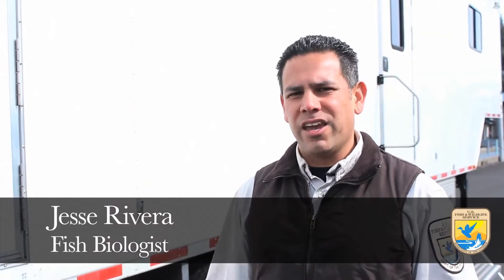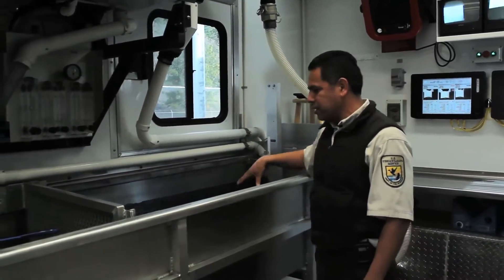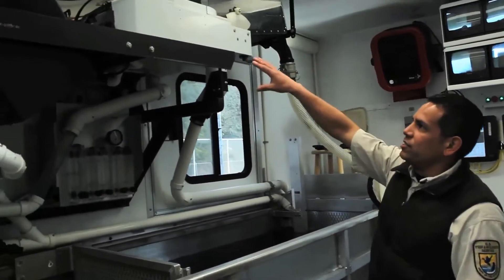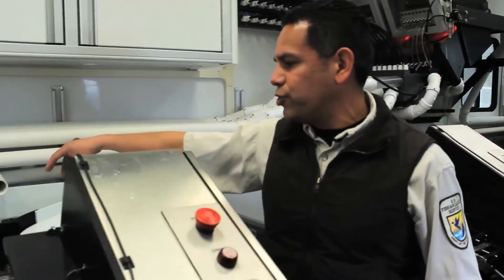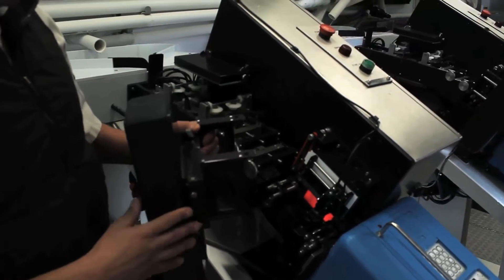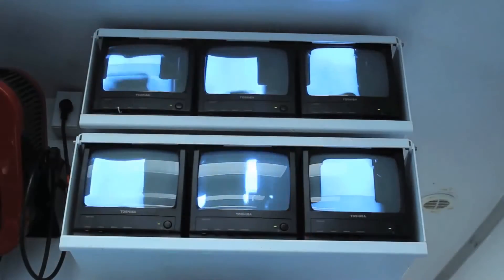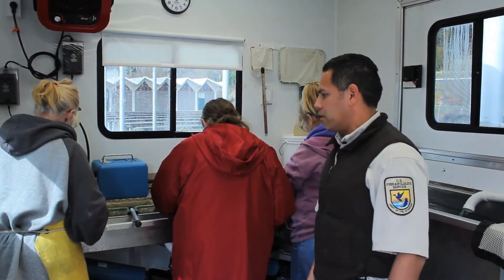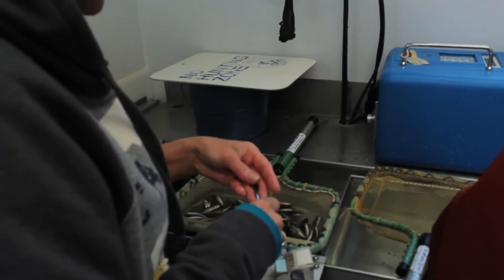Columbia River Fisheries Program Office -- Hatchery Marking Program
Jesse River and Steve Lazzini, Supervisory Fish Biologist and Biological Science Technician, respectively, at the Columbia River Fisheries Program Office discuss the CRFPO's Hatchery Marking Program. Each year, both manual and automatic marking trailers travel throughout the Northwest marking and tagging different sets of fish stocks through adipose fin clipping and coded wire or PIT tagging. After marking and tagging, bio sampling provides data used to evaluate annual hatchery returns, compile annual run age compositions and helps predict preseason run size for upcoming year.